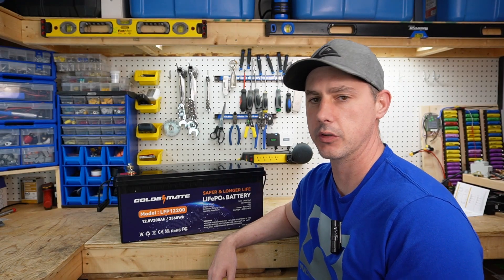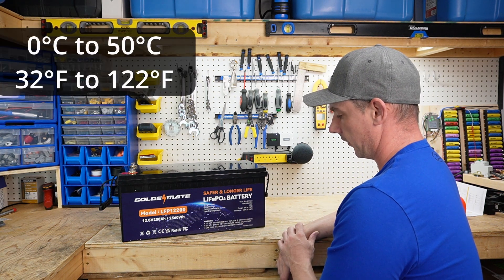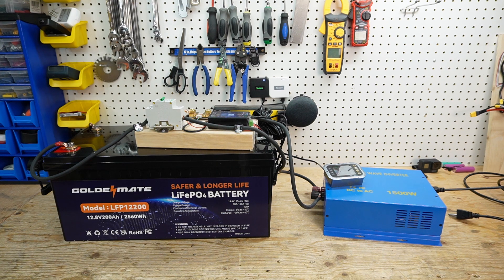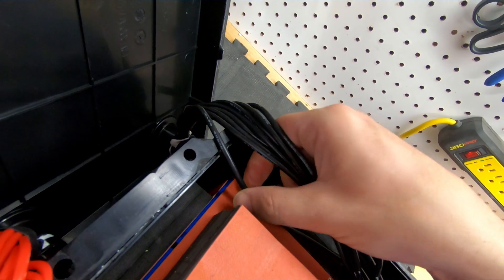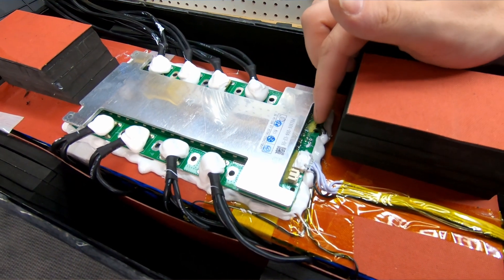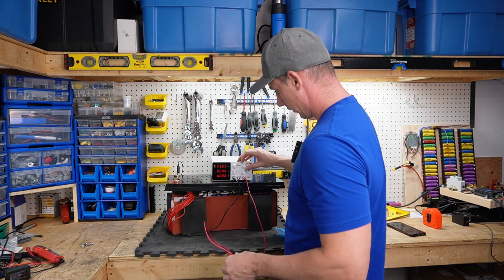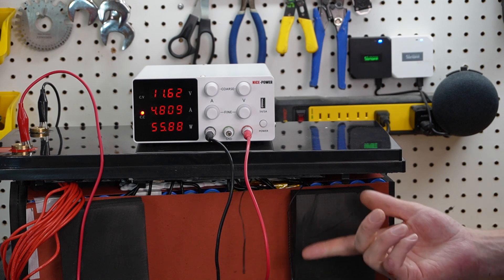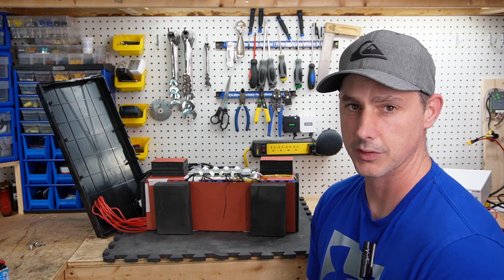GoldenMate: Cold Temperature Protection? 12V (12.8) LiFePO4 200Ah Review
GoldenMate on Amazon
XYZ INVT  1500W 12V